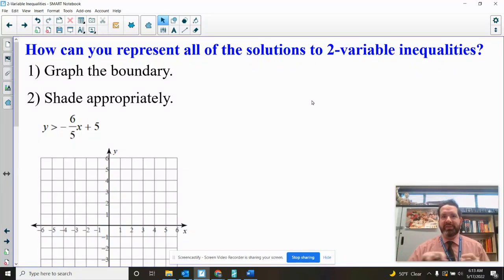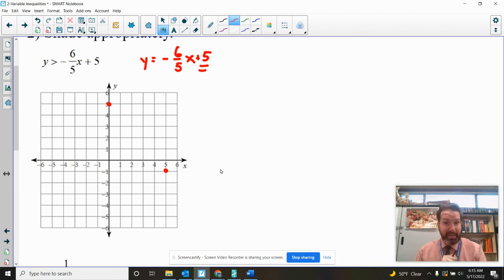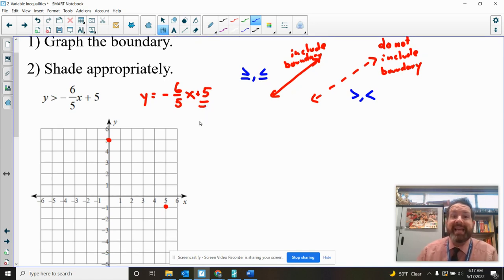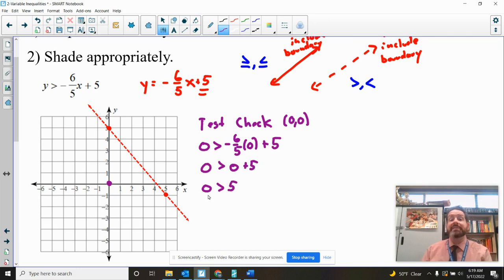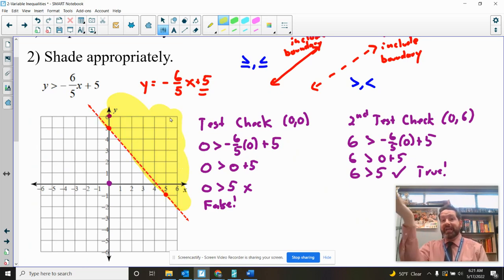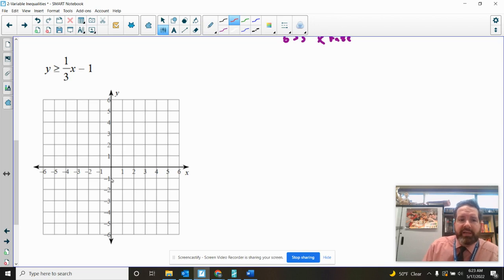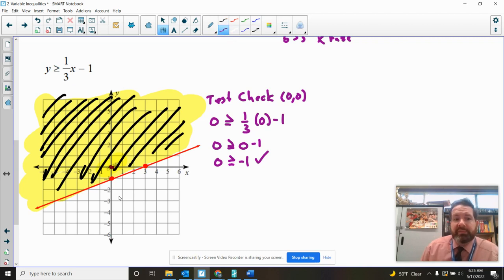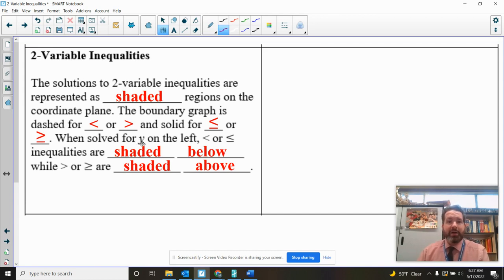IM1-Graphing 2-Variable Inequalities